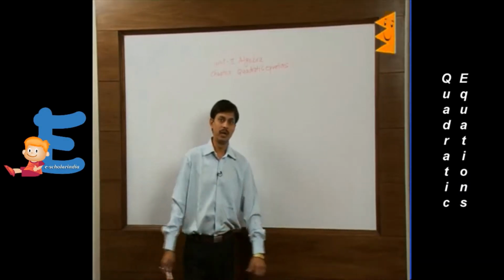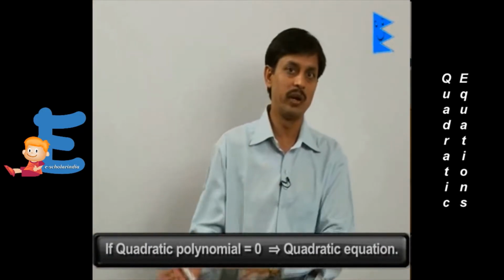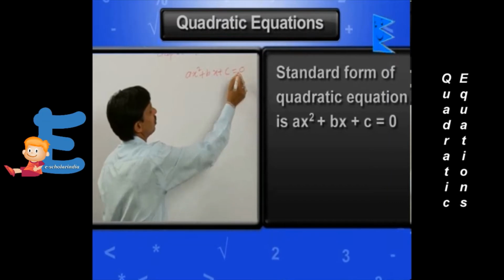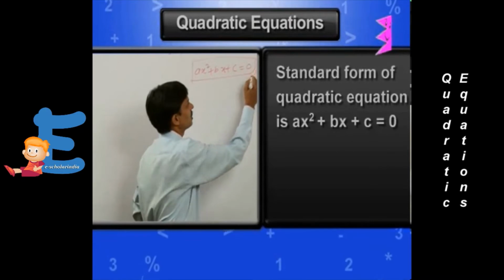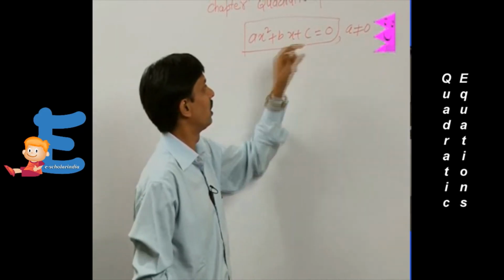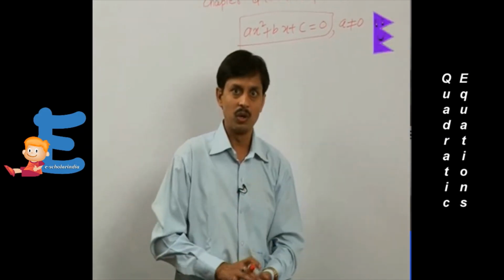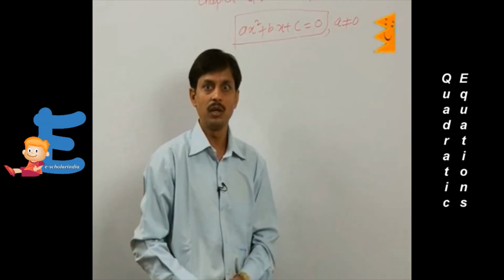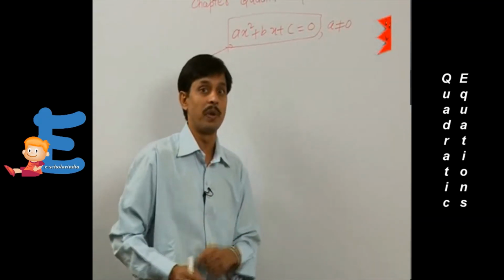CBSE Math Class 10 - Chapter 4: Quadratic Equations - Part 1; Quadratic Equations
CBSE / ICSE / State board class 10th Math, Chapter 4 | Quadratic Equations | Free video lectures | Free Solutions | Study Notes | Question and Answers | Chapter Summary

This Video - Quadratic Equations

Chapter Video Index:
1. Quadratic Equations
2. Classification of Quadratic Equation
3. Why Discriminants Decides Nature of Roots
4. Example
5. Find Quadratic Equation With Given Roots & Examples
6. Method of Splitting Middle Term & Examples
7. Word Problem Example